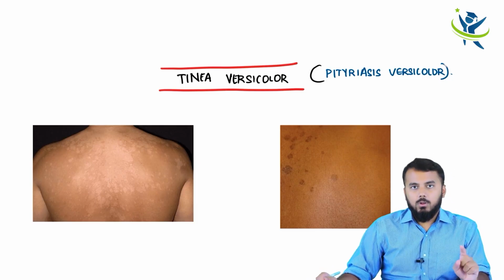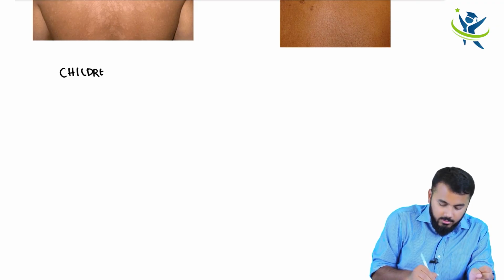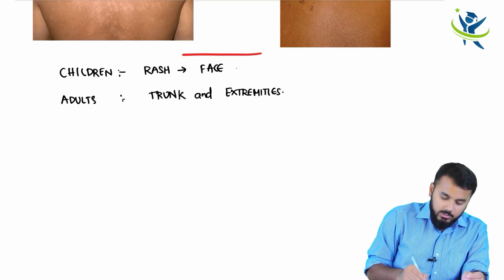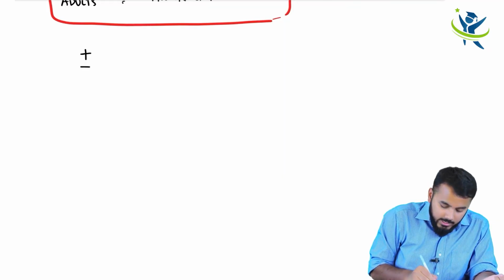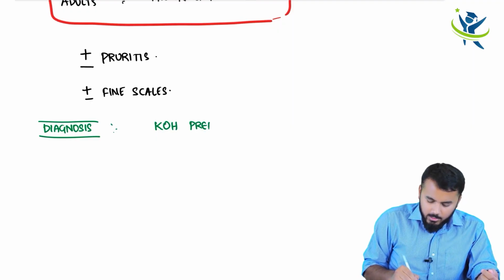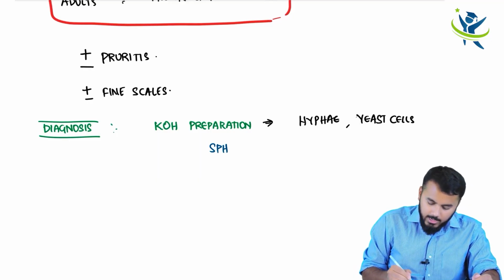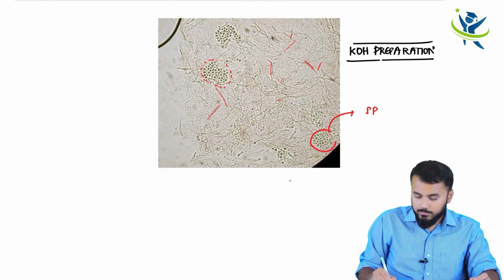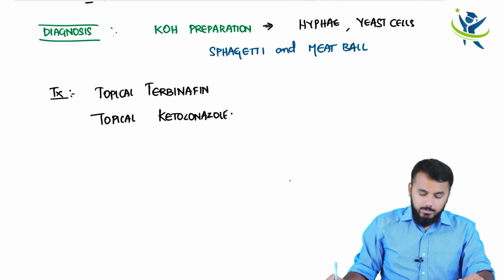5. Tinea Versicolor | Malassezia Furfur Pathophysiology | USMLE Step 1 ✨🧬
Tinea Versicolor | Malassezia Furfur Pathophysiology | USMLE Step 1 ✨🧬

🍄🎨 Tinea Versicolor (Pityriasis Versicolor) is a classic high-yield superficial fungal infection frequently tested in USMLE Step 1, especially under medical microbiology, dermatology, and skin physiology ⚡📊. In this video, tinea versicolor is explained purely from a basic science and pathophysiology perspective, helping you understand why the disease causes characteristic pigment changes, rather than memorising descriptions.
🔬🧬 This lecture focuses on Malassezia furfur, a lipophilic, dimorphic yeast that is part of the normal skin flora, explaining how it shifts from yeast to pathogenic mycelial form under conditions like heat, humidity, sweating, and immunosuppression 🌡️💦. You will clearly understand how Malassezia produces azelaic acid, leading to inhibition of tyrosinase, altered melanin synthesis, and the development of hypopigmented or hyperpigmented scaly patches, which is a classic USMLE Step 1 vignette clue 🎯🧠.
🧠✨ Special emphasis is placed on the pathophysiological basis of color variation, fine scaling, and recurrent nature of the disease, along with microscopic findings like “spaghetti and meatballs” appearance on KOH preparation 🍝⚫. These mechanisms are explained conceptually to strengthen pattern recognition and mechanism-based reasoning, which is heavily favored in NBME and UWorld questions 📚⚡.
🌍🎯 Designed specifically for USMLE Step 1 aspirants in the USA, UK, Canada, Australia, and Europe, this video is ideal for pre-clinical medical students, IMGs, and anyone struggling with fungal dermatology topics. By the end of this lecture, tinea versicolor will feel logical, visual, and easy to recall under exam pressure 💯🚀.